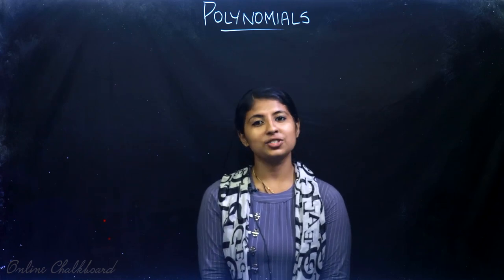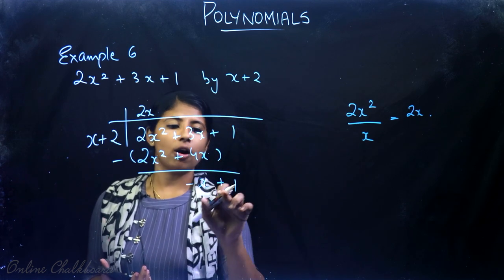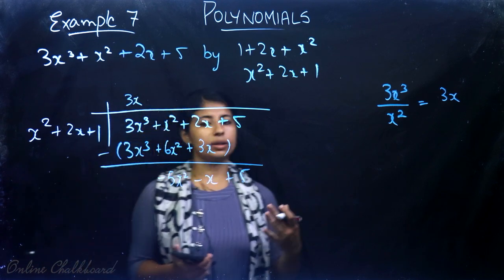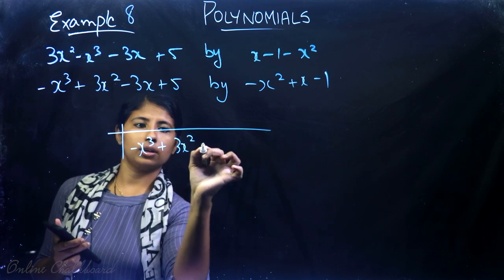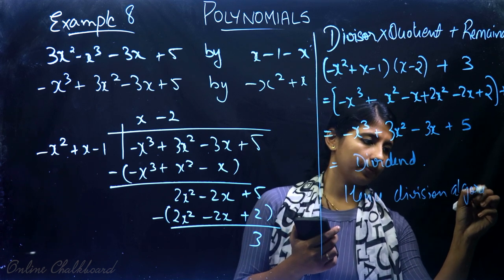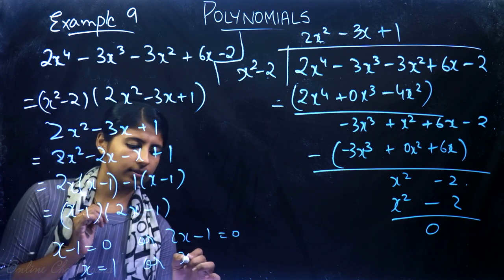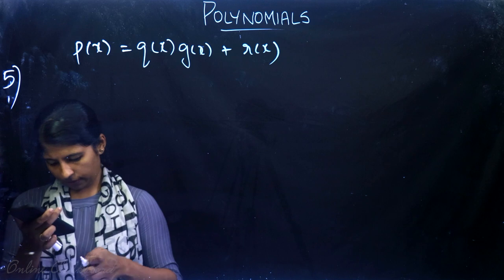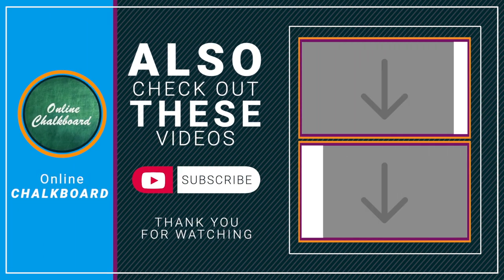CBSE Class 10 Chapter 2 - POLYNOMIALS Maths NCERT | PART 4 | Online Chalkboard